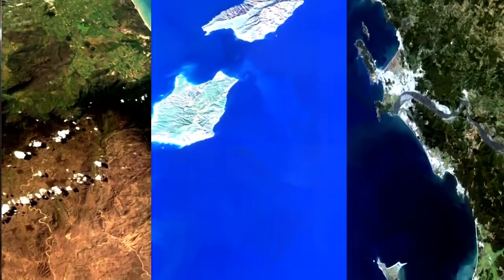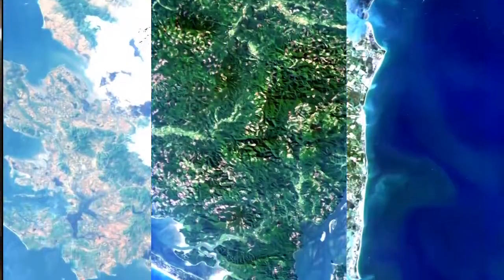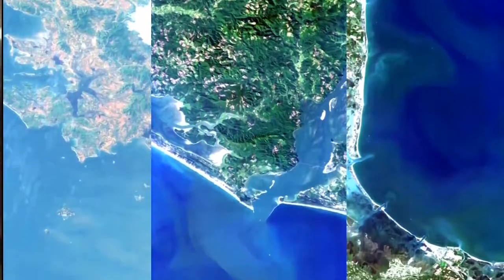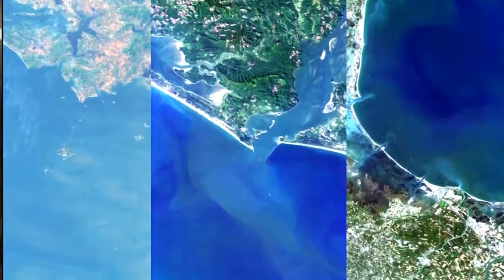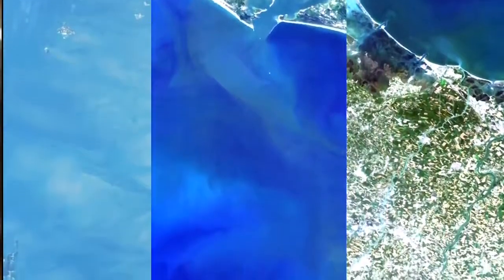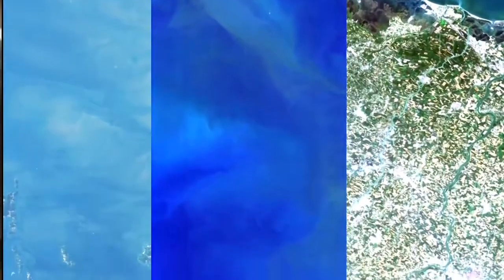Space Station Live: Space Imagery for Environmental Monitori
A recent International Space Station experiment called HICO used a hyperspectral imaging camera to study the Earth's waterways a little more closely. At the Marshall Space Flight Center, NASA Public Affairs Officer Lori Meggs talked with Darryl Keith to find out how the Environmental Protection agency is taking that data and using it to develop Earth applications.

Credit: NASA